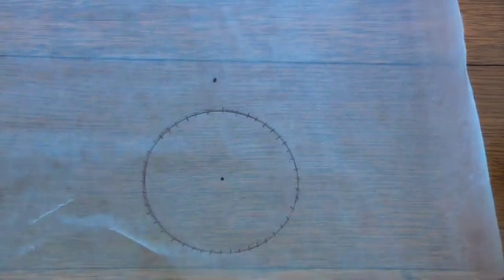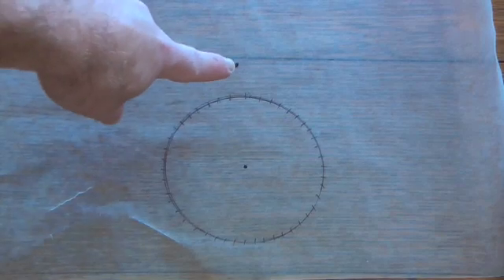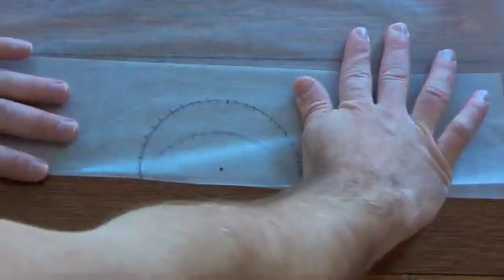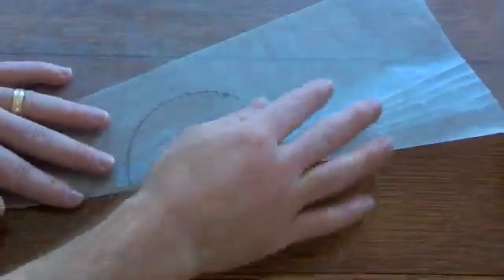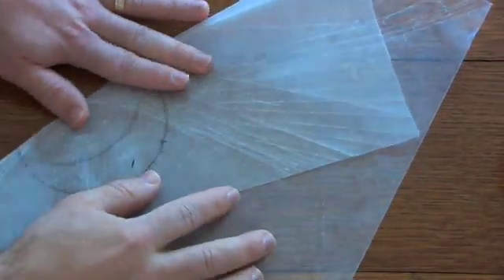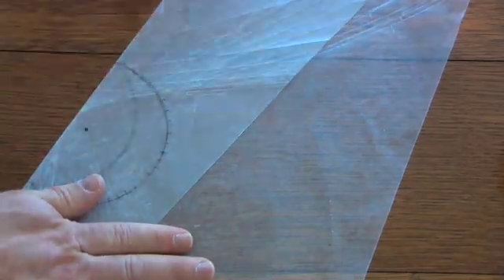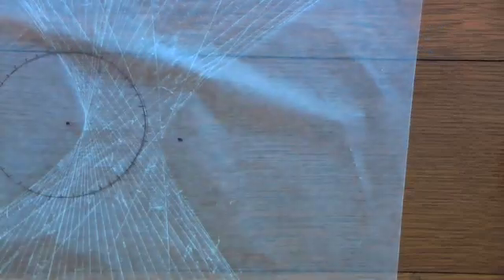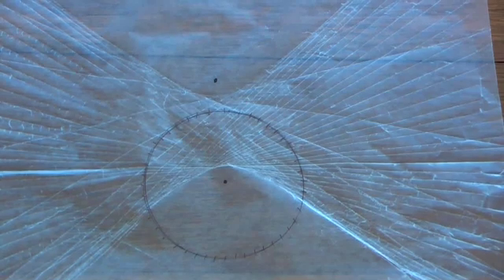Conics - Making a Hyperbola with Wax Paper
Here's how to use wax paper to generate a hyperbola through a series of folds. I gave this assignment with written instructions to my students on March 4, 2010 and due to time constraints I was unable to show them how to do it in class.